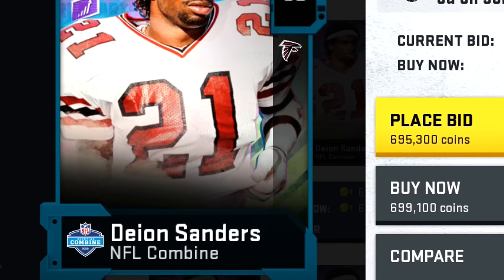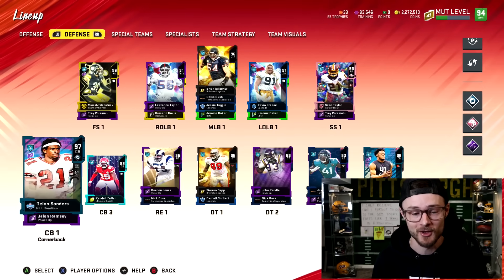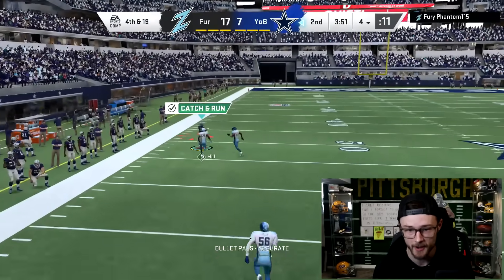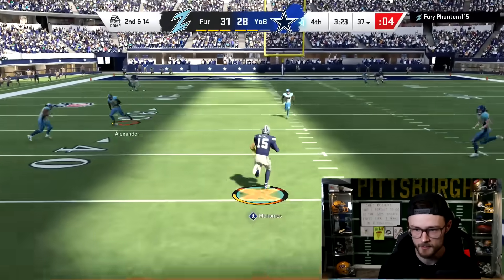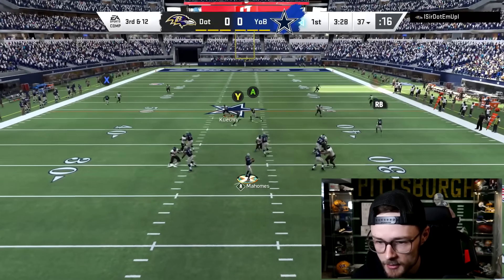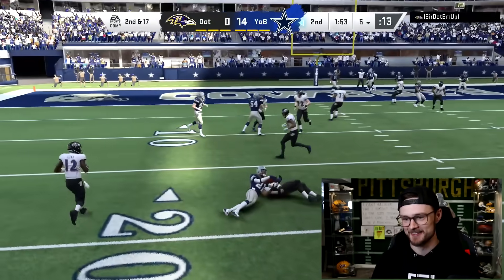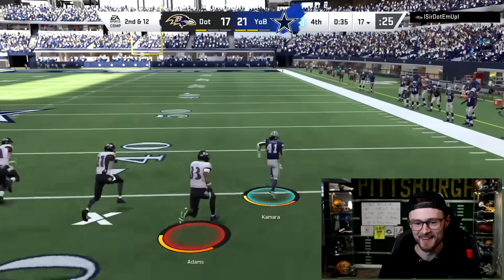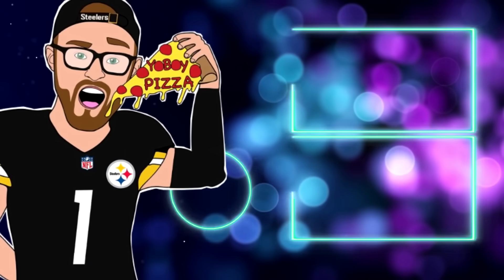DEION SANDERS GOT 4 KICK RETURN TOUCHDOWNS IN 6 GAMES!?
You have to see what this New Deion Sanders Combine Card did for me in these few games that i played with him... Get him now!!

If you leave a LIKE on this you will get a kick return today in Madden! test it out ;)

Be my friend on Instagram! (@yoboypizzaofficial)

Send Me Mail To Be Opened in My Videos!!

Send To: Tommy Forster
P.O.Box 321
West Mifflin PA, 15122

So blessed to have you stop by and watch my video! Most importantly don't forget to keep God #1❗️
-YoBoy Pizza